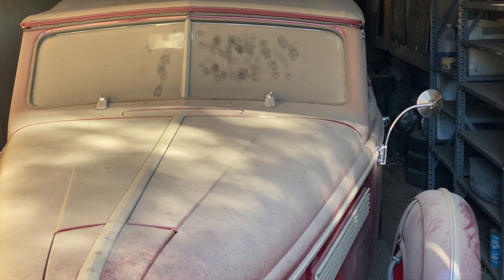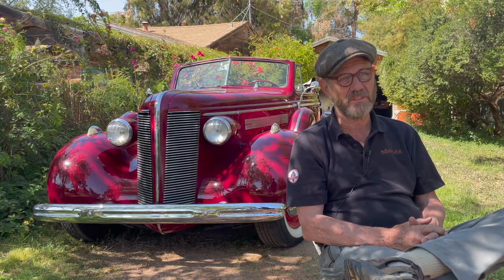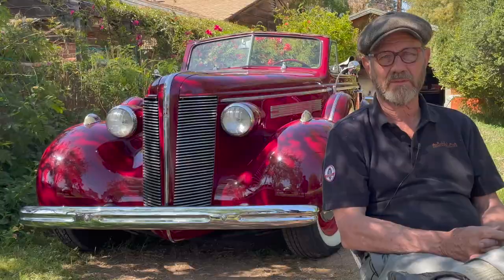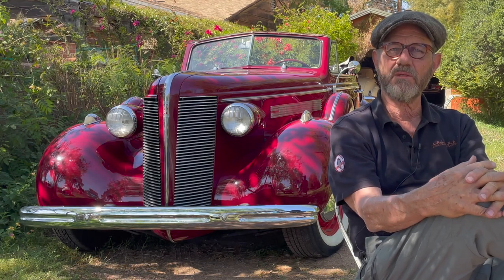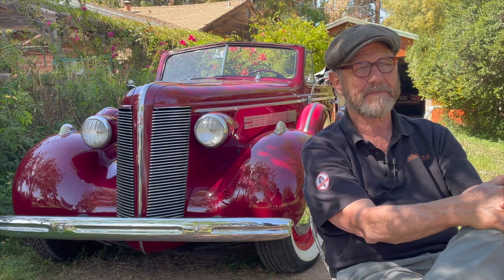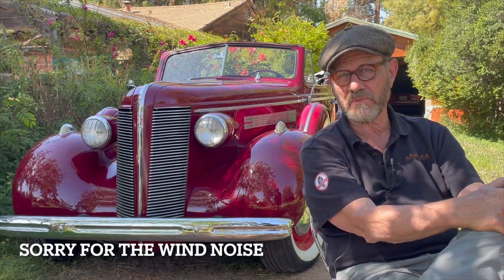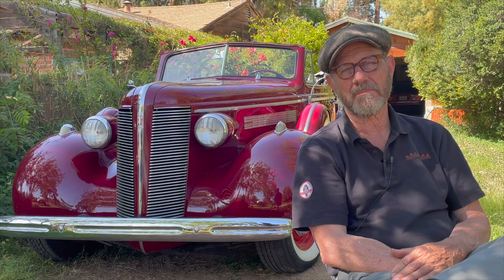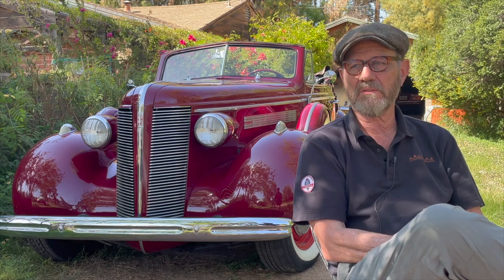1937 Buick Century Convertible FINALLY back on the Road! JB and barryt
After a few more struggles than expected with the whole fuel system, plus a tire issue and some odds and ends, this Spectacular 1937 Buick Century Convertible, straight eight with an Emmons dual carb intake, dual side mount spares, rumble seat and all is back on the road again. Here Barry T interviews JB Donaldson and we go for a few rides - top up, top down, and riding the rumble seat!